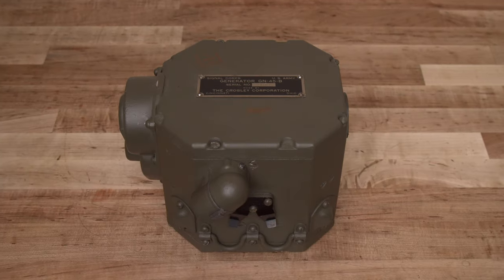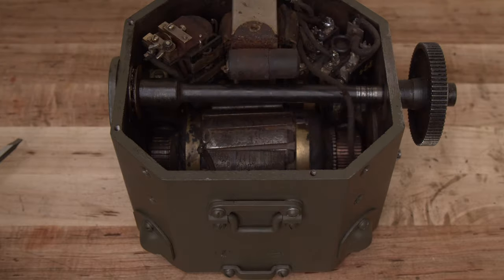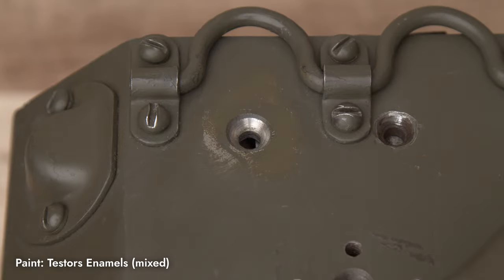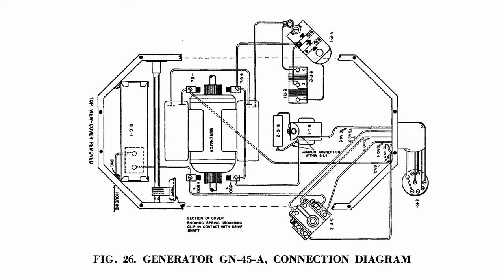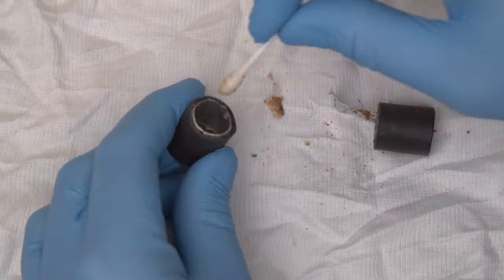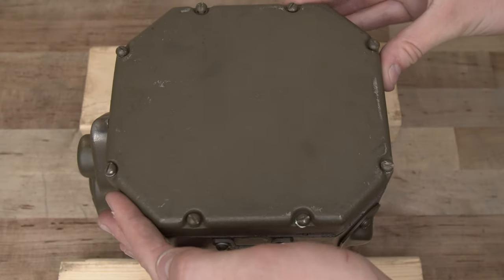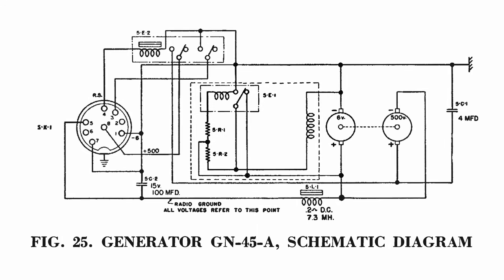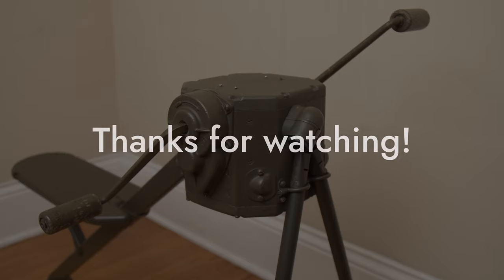WW2 Hand Crank Generator Restoration - SCR-284 Part 3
This is the third in a series of videos covering the repair and restoration of a WW2-era SCR-284 radio set. In this video, I restore the GN-45 generator, a hand-crank generator which converts human power into a supply for the transmitter section of the radio. This process includes cleaning, fabrication of reproduction components, circuit checks, capacitor replacement and restuffing, and testing.

New videos are always in development, including more amateur radios, field gear, and other military technology. If you have an idea/request, you are welcome to leave it in the comments!

for custom hardware plans.

[EDIT: Carl has updated his website to include a reference to the channel. Thank you so much, Carl, for your kind words and involvement in the community!]

00:00 - Intro
00:34 - Disassembly
02:08 - Field Winding Repair
04:16 - Brush Reproduction
06:04 - Filter System Restoration
08:25 - Reassembly
09:25 - Setup and Calibration
11:40 - Generator Testing
12:32 - Acknowledgements and Closing Remarks

Made in 2021 by Wartime Workshop.